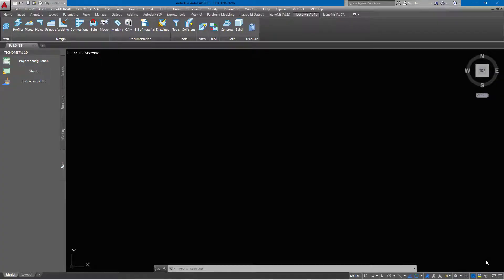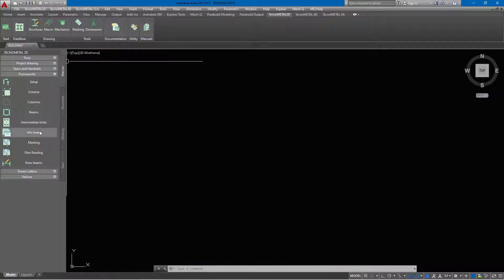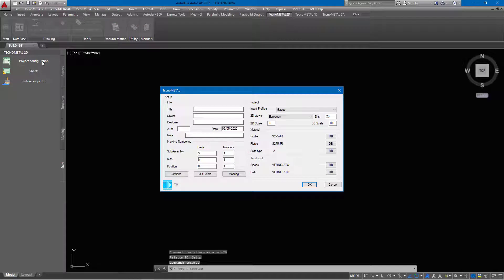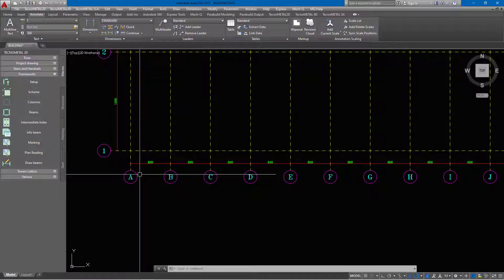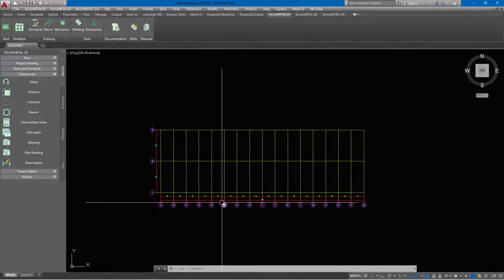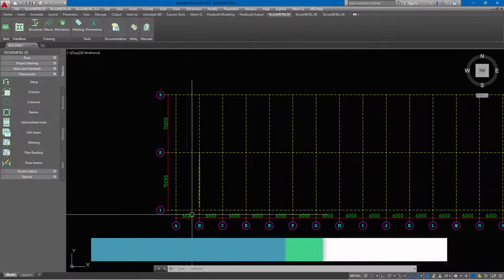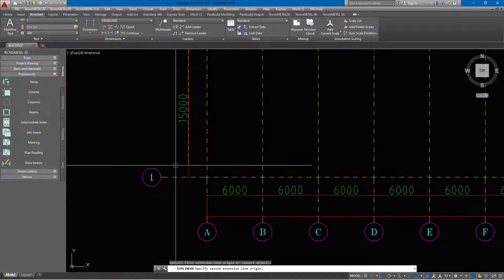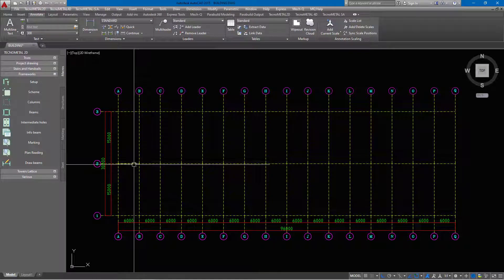Introduction to Steel Detailing | TECNOMETAL